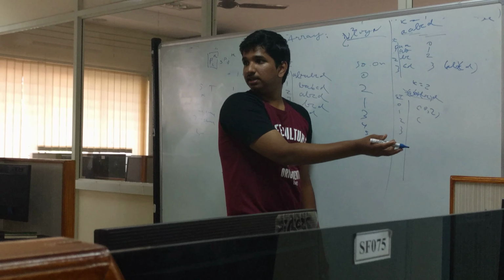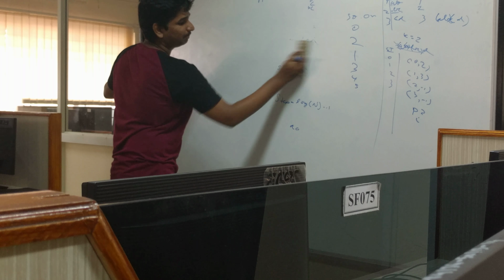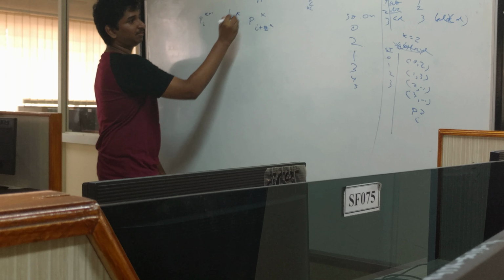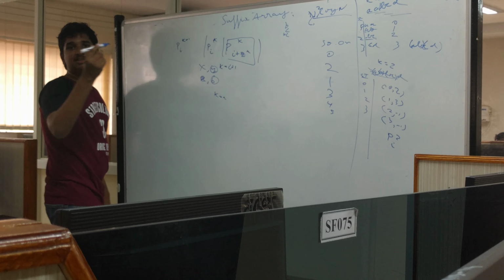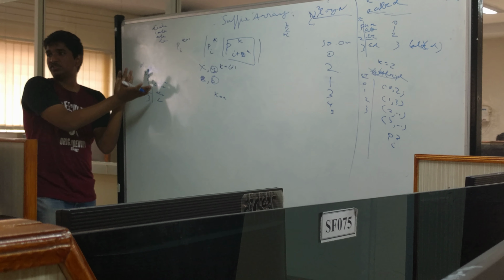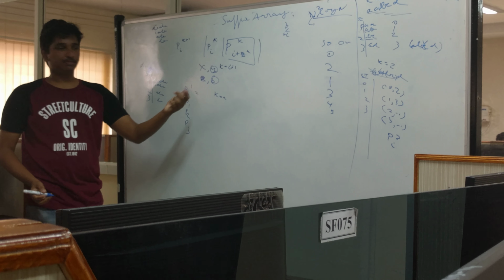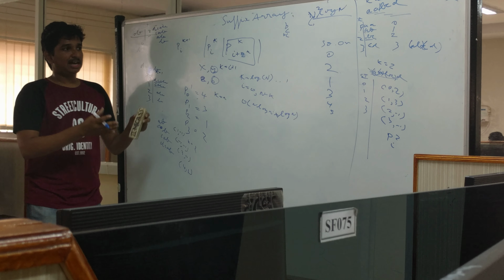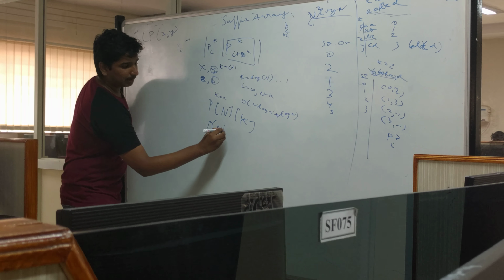Suffix Trie, Suffix Arrays Part 3/6